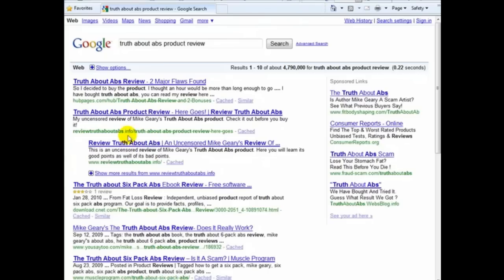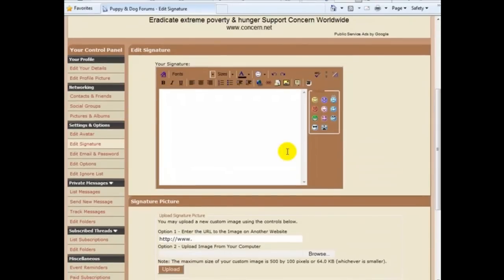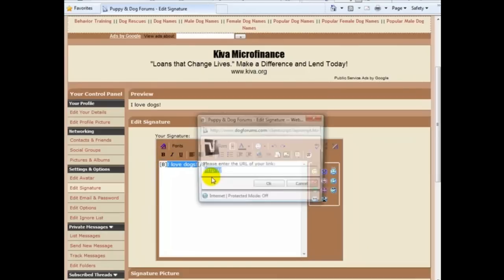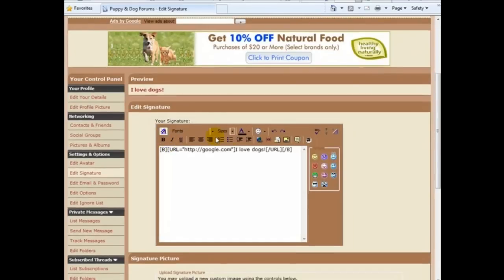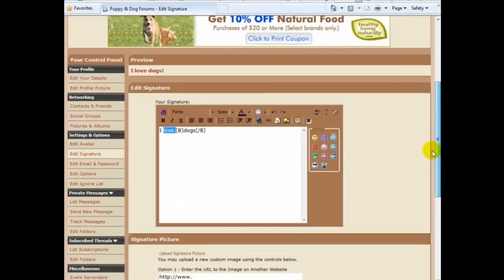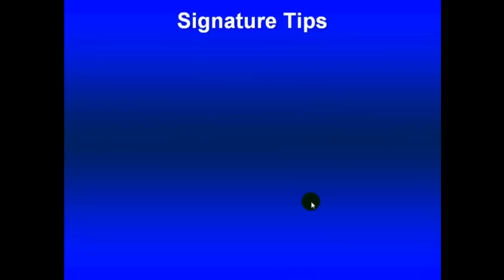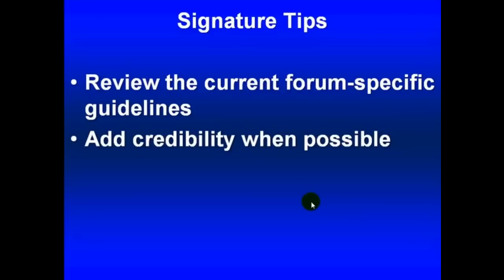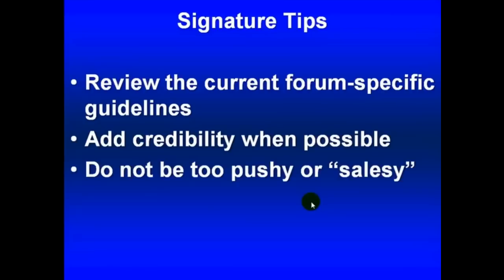How To Create Your Forum Signature